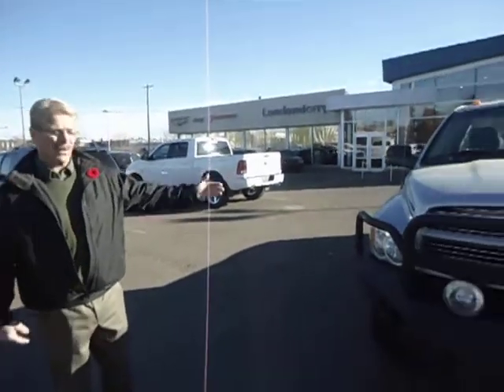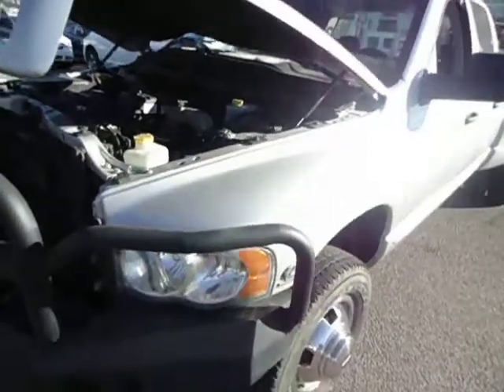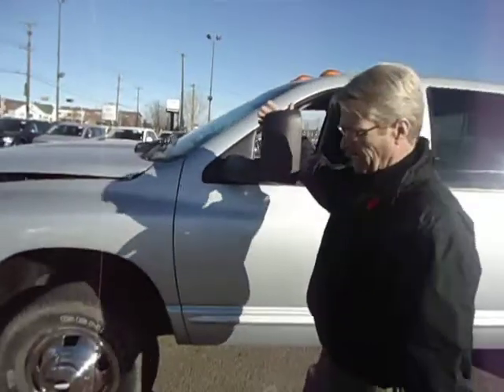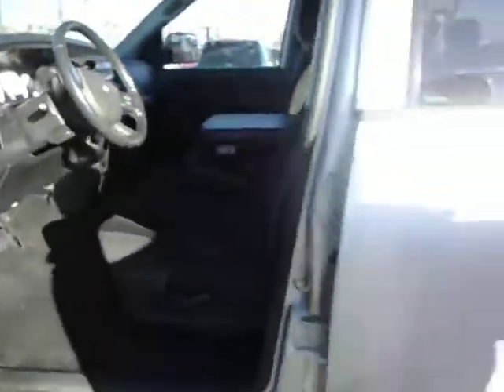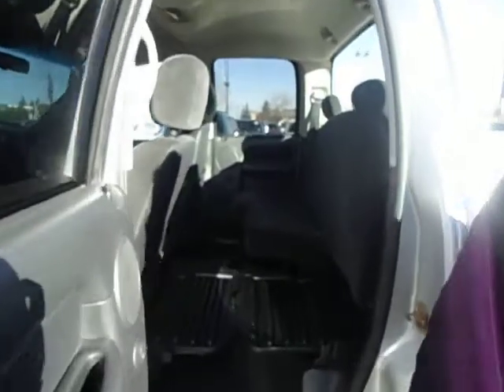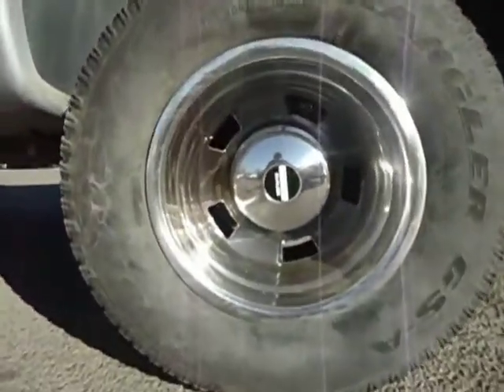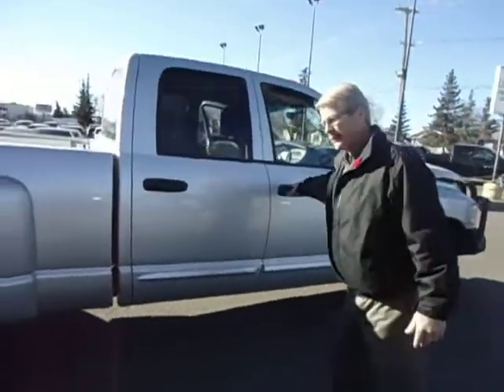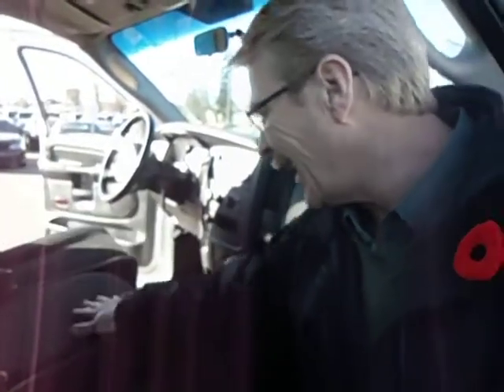used 2006 Dodge 3500 dually Londonderry Chrysler Dodge Jeep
A walk-around for a customer on a used 2006 Dodge Ram 3500 dually, and yes we will do a live video walk-around for our customers. "Amvic Licensed" AMVIC Licensed